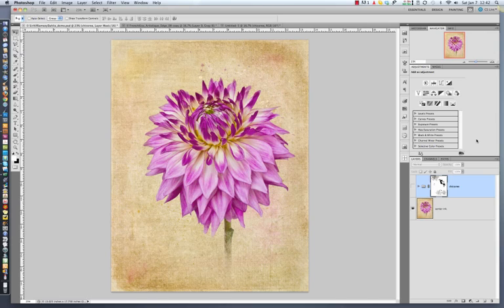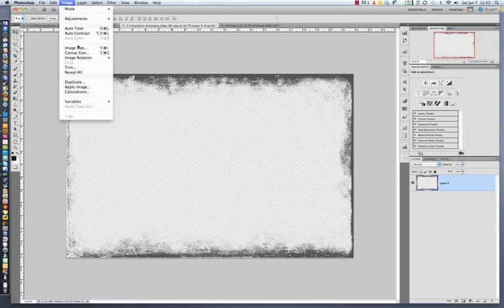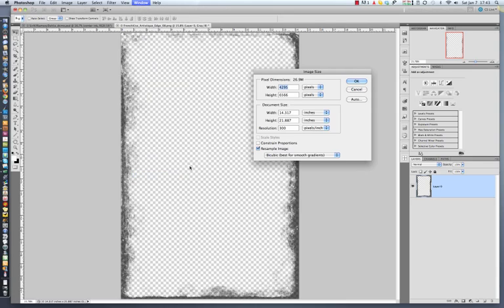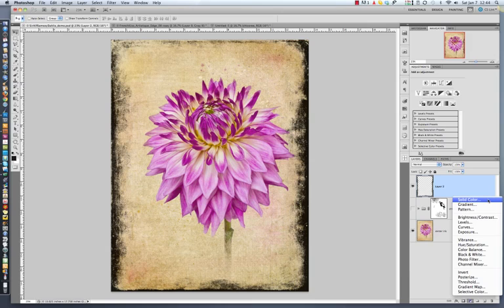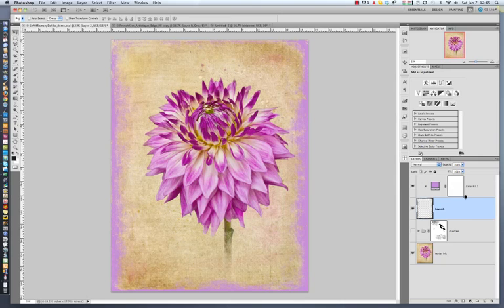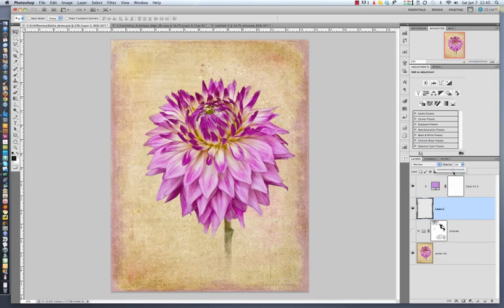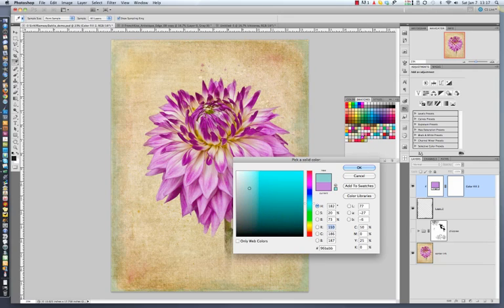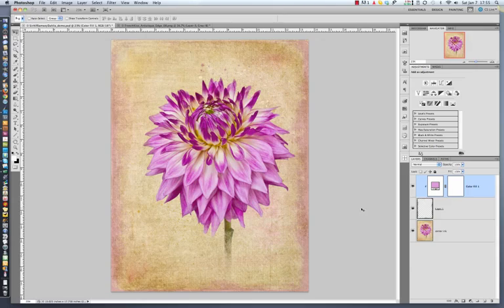Using Transparent Overlays in Photoshop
Change the color of transparent Overlays using solid color adjustment layers and clipping masks in Photoshop and Photoshop Elements.